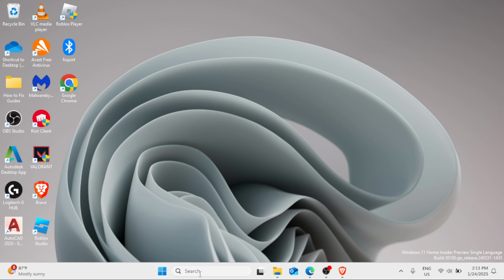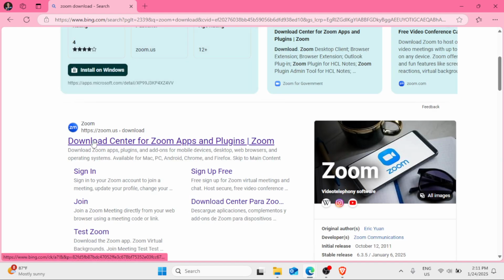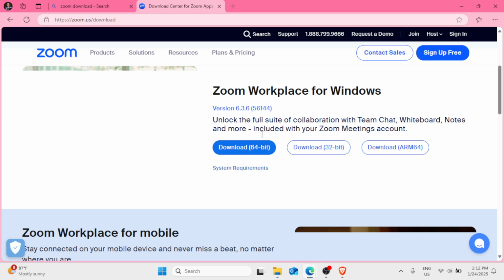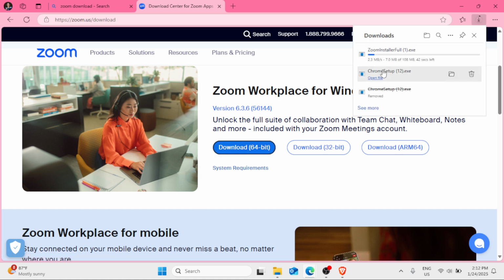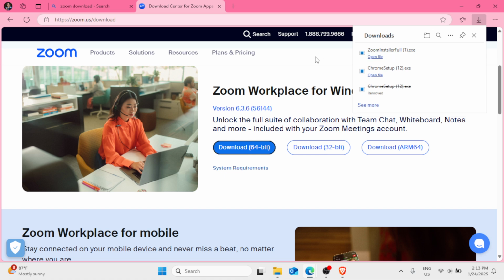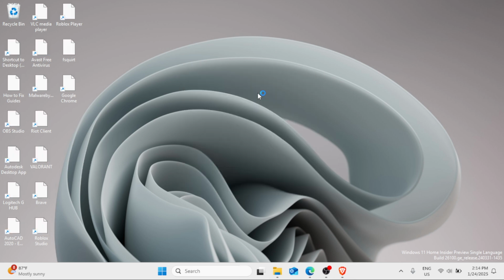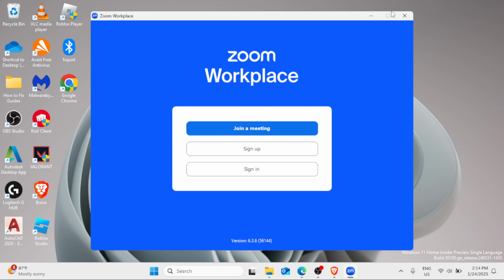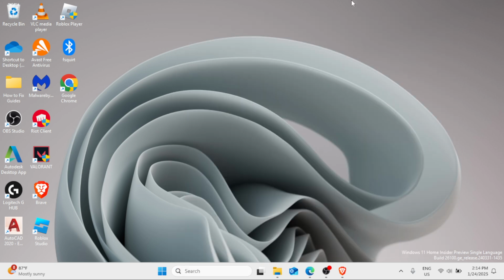How to DOWNLOAD and INSTALL Zoom App on Laptop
Learn how to download and install the Zoom app on your laptop with this easy-to-follow guide. This video covers the step-by-step process of downloading Zoom from the official website, installing the app, and setting it up for your first meeting. Get started with Zoom quickly and hassle-free!